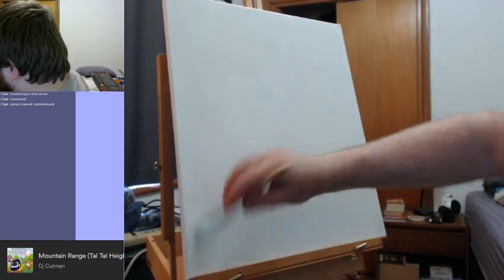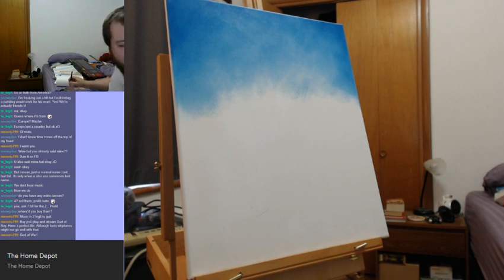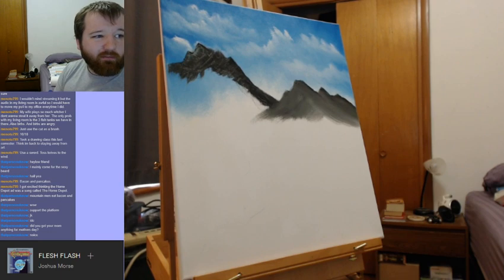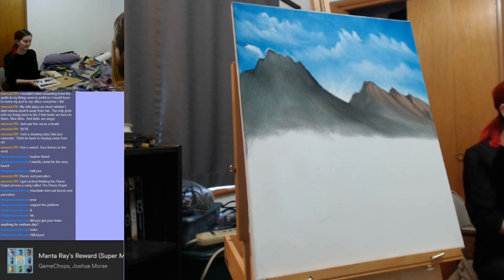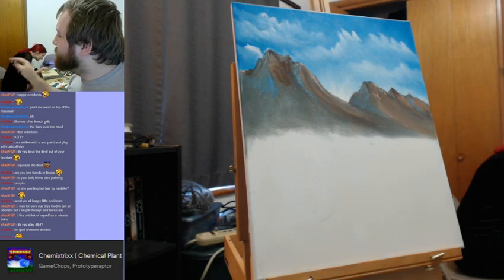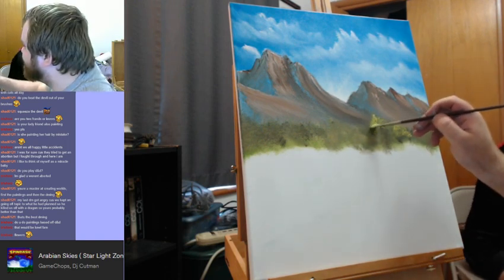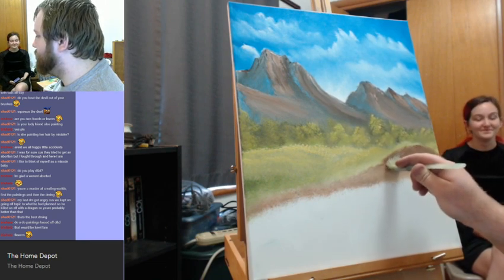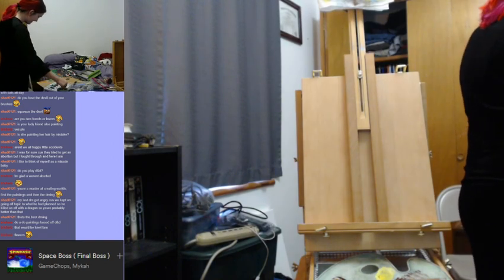Chill Painting Stream!!! :D